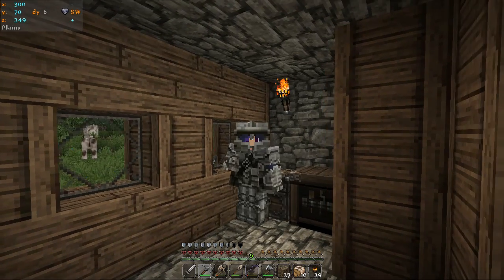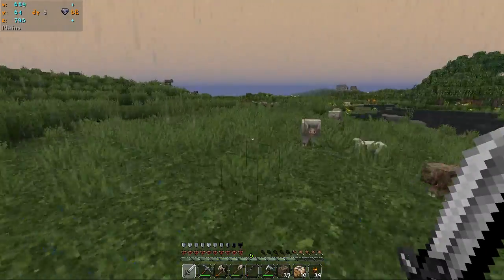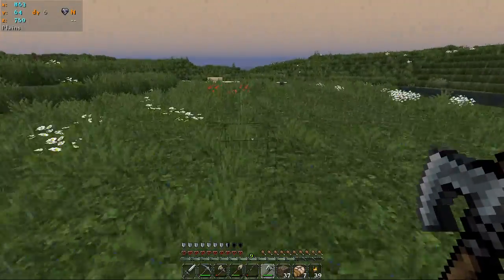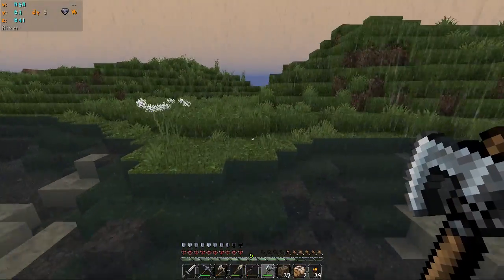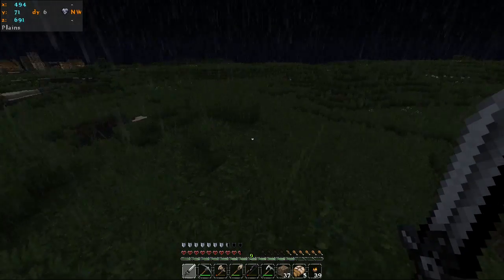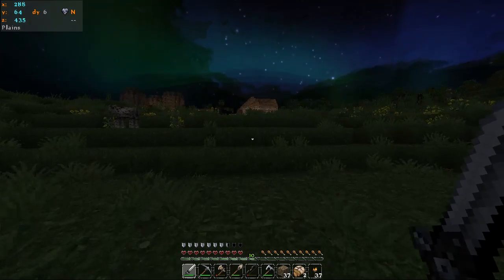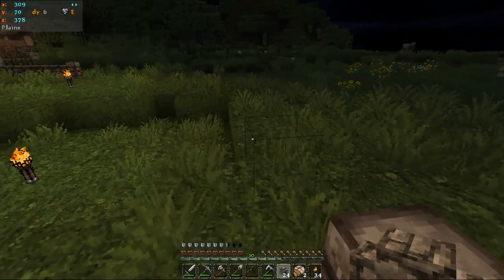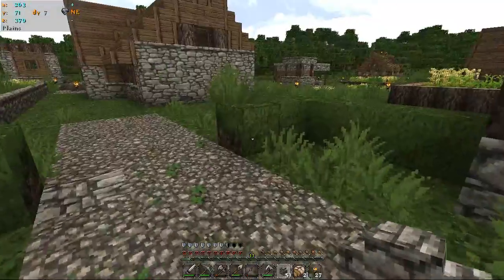JANUARY 2016 MHC SOLO | EP 07 | Wasting Time!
Join me as I take on Michael Deering's January 2016 Minecraft Hardcore Challenge: Home Sweet Home!

Everyone is invited to participate!

Be sure to check out Bakerbelle's Channel & Announcement Video

OBJECTIVE: Fix up the village and take care of the villagers.

Vanilla Minecraft-Current Version
No Mods, except for Batty's Mod & Optifine
Seed: 2199
Structures: On
World Type: Large Biomes

STANDARD RULES:
Everything on-camera at normal speed
Vegetarian Diet (Fish & Zombie Flesh Allowed)
No AFK crop growth
No sleeping in beds to skip the nights
No alternate world explorations
Nether okay - Obviously!
Post episode each Monday & Friday
No one dies on Day Zero
9 Episodes, running from sun-up to sun-up
Play Solo or as a Team

INTRO/OUTRO MUSIC
"Thatched Villagers"

Download the texture pack I am using:
Conquest